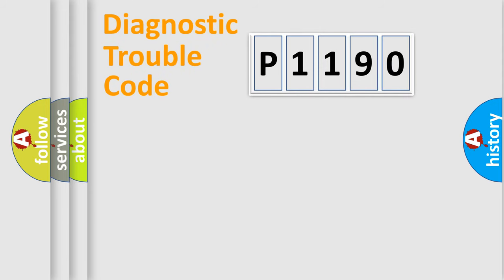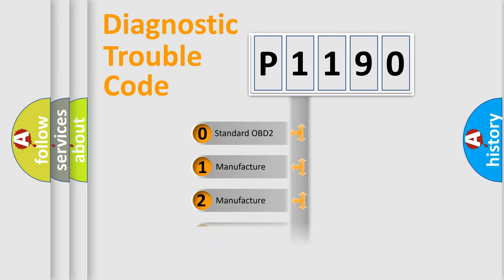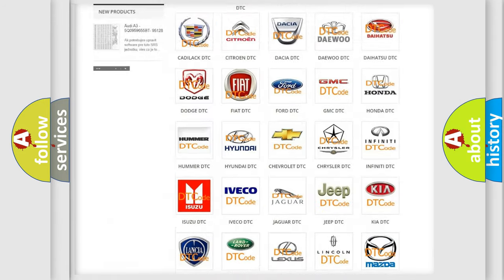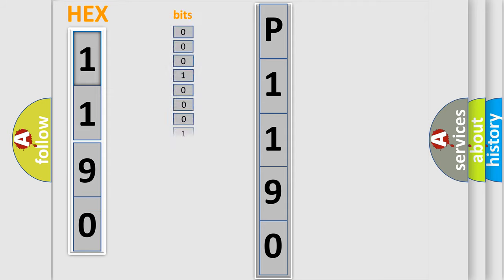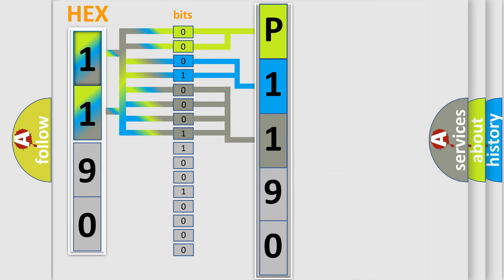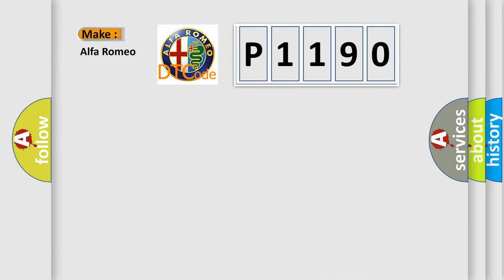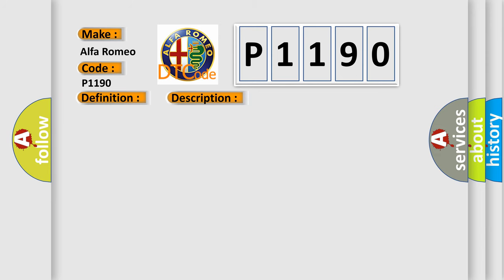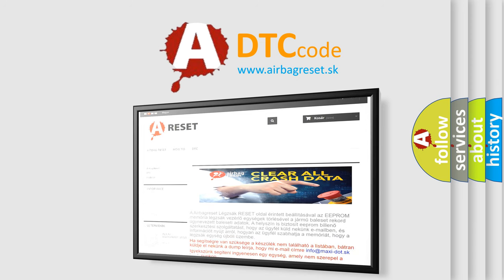DTC Alfa-Romeo P1190 Short Explanation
Contents:
0:21 Basic DTC analysis according to OBD2 protocol standard.
1:48 Insight into programming
2:58 A diagnostically understandable description of the Diagnostic Trouble Code
3:05 Basic error definition

Make:
Alfa Romeo
Code:
P1190
Definition:
Inlet Air Pressure Sensor Circuit High
Description:
The Inlet Air Pressure (IAP) Sensor Signal voltage is above a calibrated threshold. NOTE The Mass Air Flow (MAF) Sensor is combined with the Inlet Air Pressure (IAP) Sensor, Intake Air Temperature (IAT) Sensor 2 and the Humidity Sensor.
Cause:
Iap Signal Circuit Shorted To Voltage
Iap Signal Circuit Open/High Resistance
Sensor Ground Circuit Open/High Resistance